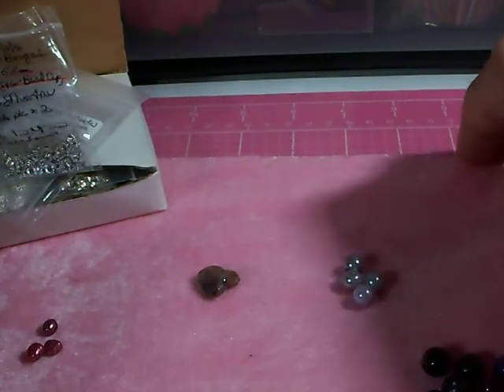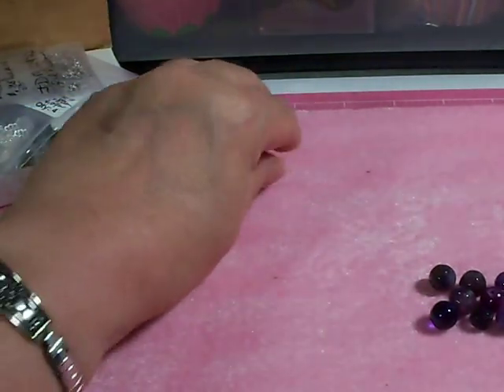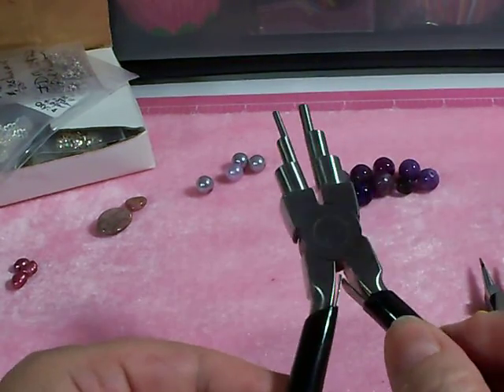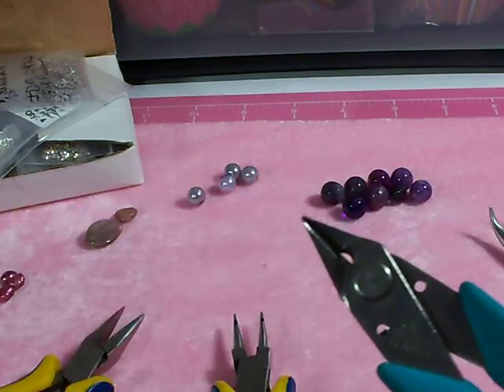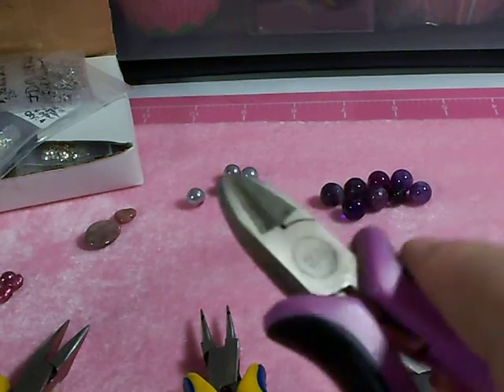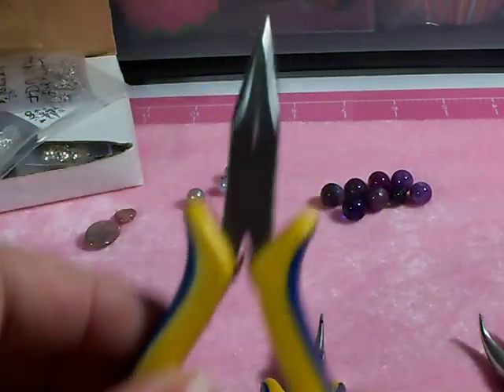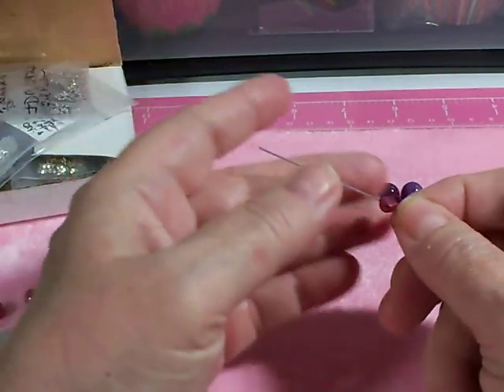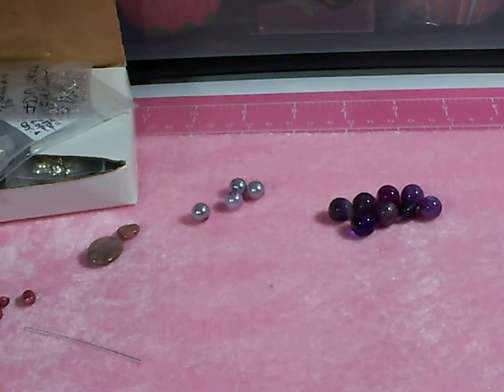VT001_Jewelry Basics Tools and Loops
I have had a lot of requests for jewelry tutorials.  So, this is the first one, but it is Very Basic - tools needed and how to make simple loops and wrapped loops.  Some basics before we start on purse/planner charms (the most requested video tutorial I've gotten).  Have to break it into parts or it will be far too long.  I hope to get better at this - it's my first ever tutorial so don't be too harsh! MyKalliTuxedoKatIsTheCutest